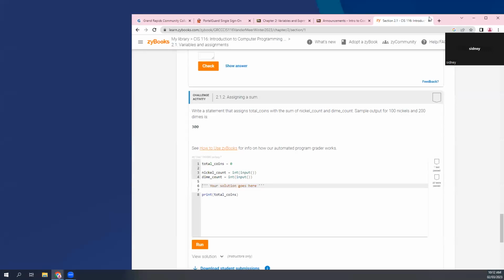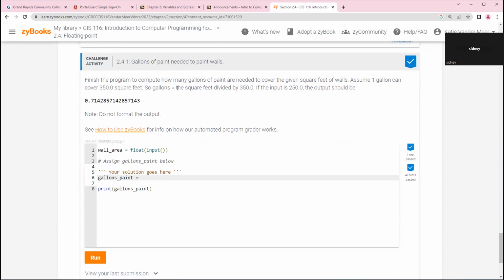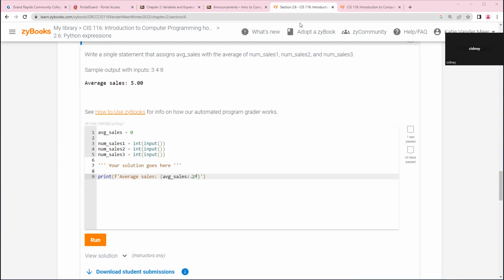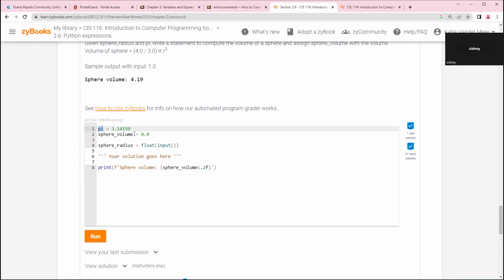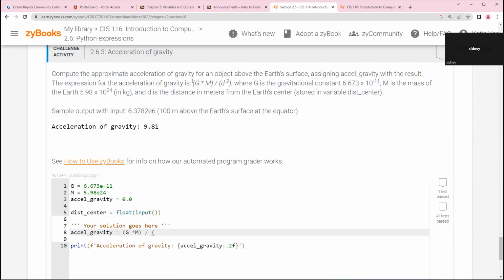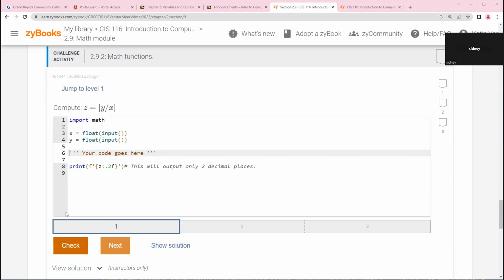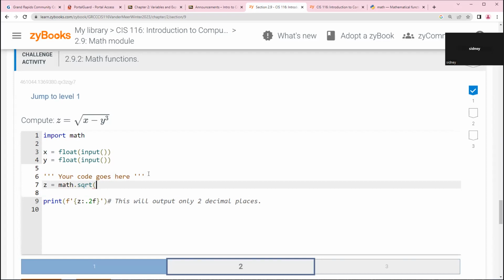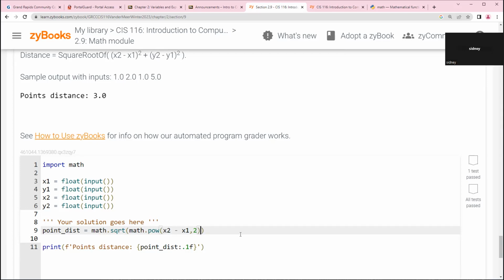Chapter 2 Zoom Recording from 2-3-23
Mainly covers programs in Chapter 2 of cis116 Python